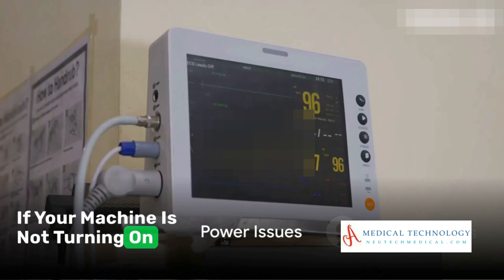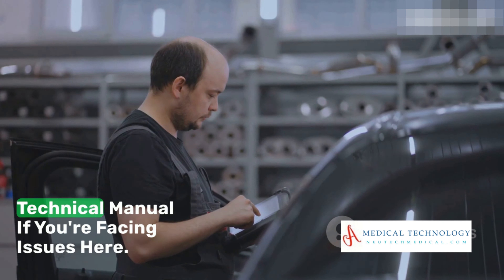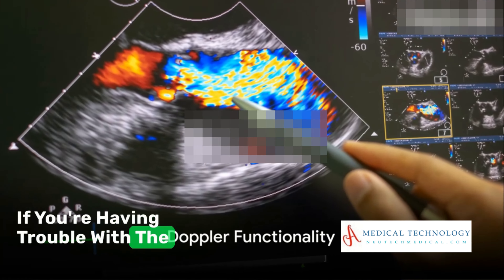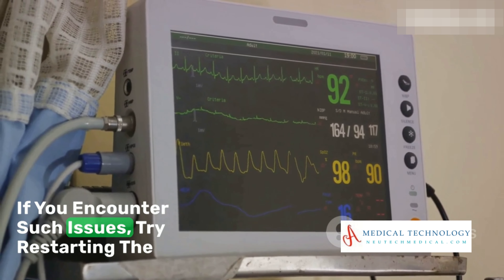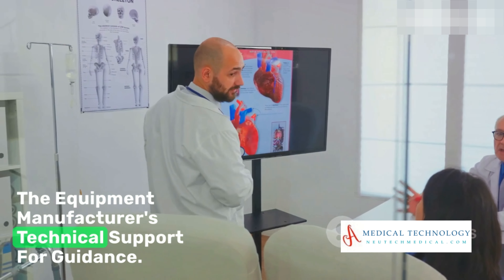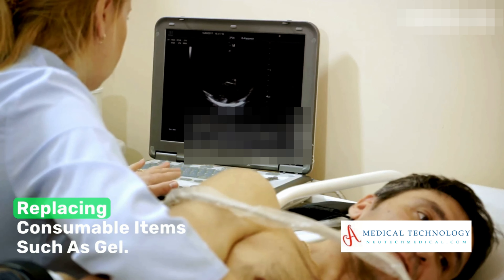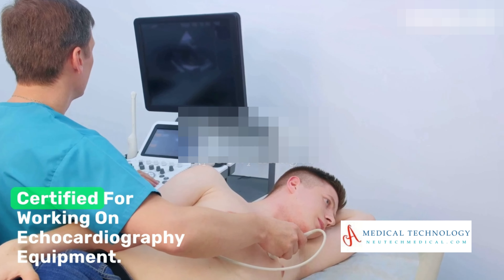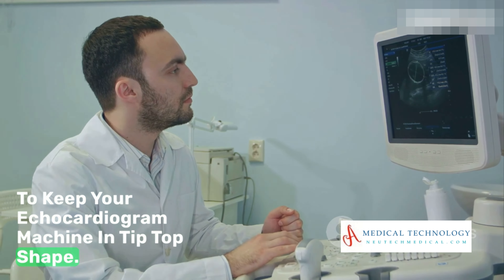Echo Cardiography Troubleshooting | Echocardiogram Normal vs Abnormal | Echocardiogram Test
Gain a deeper understanding of echo cardiography troubleshooting.
Enhance your diagnostic skills and accuracy.
Learn valuable tips from experienced professionals in the field.
Stay updated on the latest techniques and best practices.

Dive into the realm of Echo Cardiography with our latest video! We explore the intricacies of heart imaging, providing valuable insights into troubleshooting common issues. Whether you're a medical professional or a curious enthusiast, this video promises to unravel the mysteries of cardiac echoes.